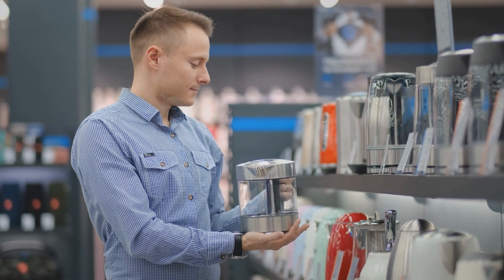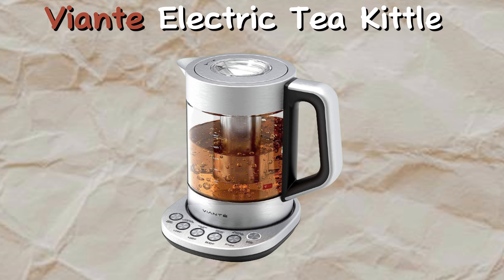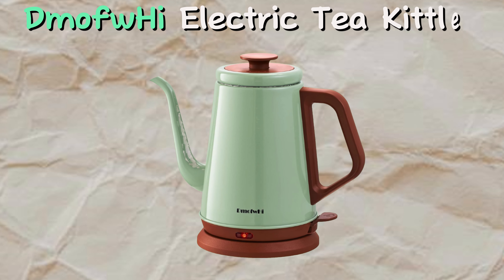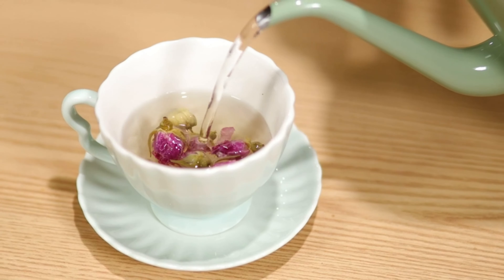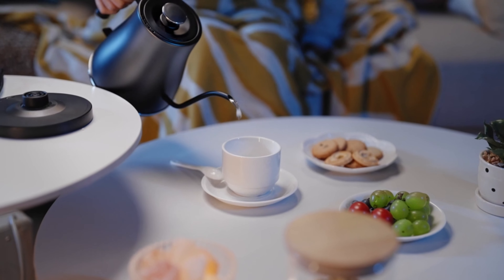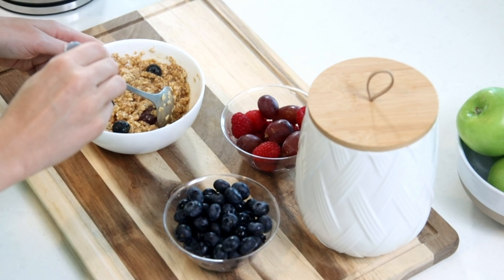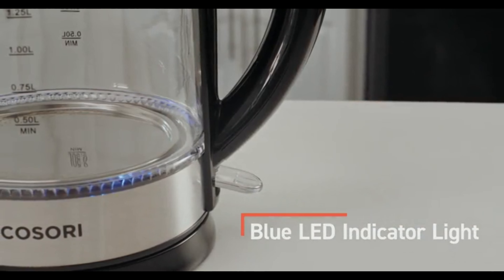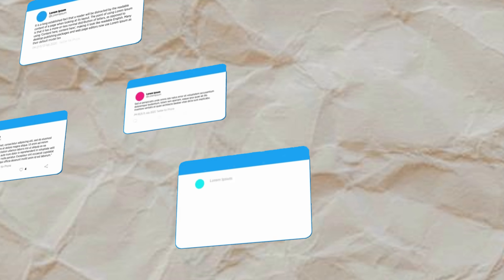Top 5 Electric Tea Kettles for Every Kitchen in 2024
Looking to upgrade your hot beverage game? In this video, we reveal the top 5 electric tea kettles that combine style, efficiency, and safety. From precise temperature control to eco-friendly designs, these kettles cater to all your coffee and tea needs. Watch now to find your perfect match!

👍LIKE if you enjoyed the video and found it useful.

⏰ Timecodes ⏰
0:00 - Intro
0:42 - Vianté Electric Tea Kittle
1:28 - DmofwHi Electric Tea Kittle
2:07 - Ulalov Electric Tea Kittle
2:53 - Ovente Electric Tea Kittle
3:40 - Cosori Electric Tea Kettle
4:33 - Conclusion
4:38 - Call to Action
In our videos, we utilize AI voice-over technology for narration, while the script is crafted by our team. From video editing to scriptwriting, every aspect is meticulously curated to provide you with engaging and informative content. Join us as we explore the latest kitchen gadgets and innovations. Let's embark on this exciting journey together!